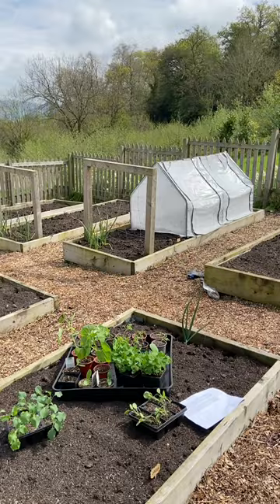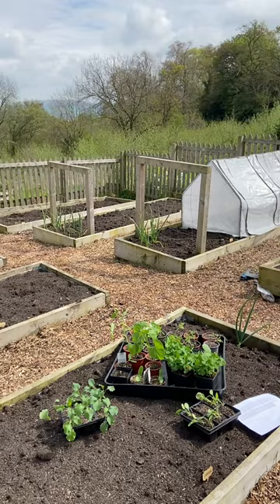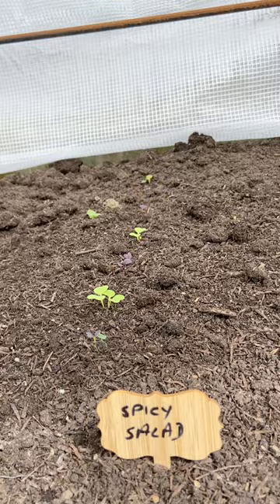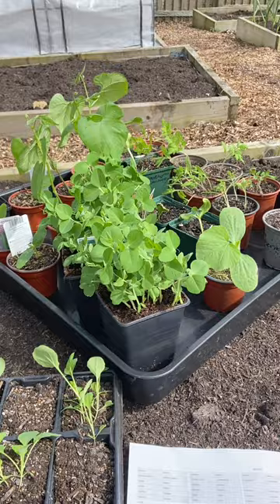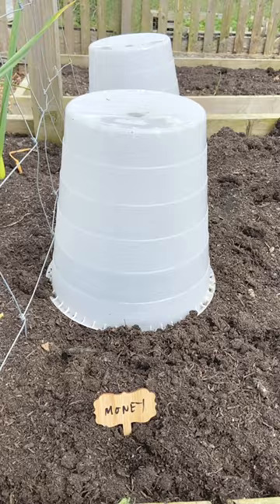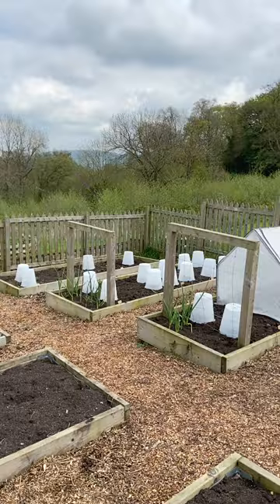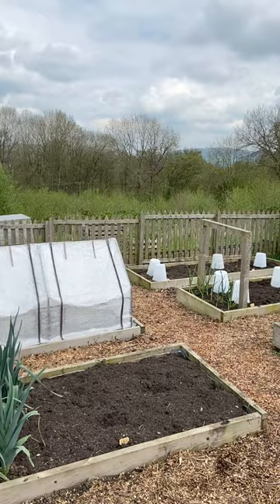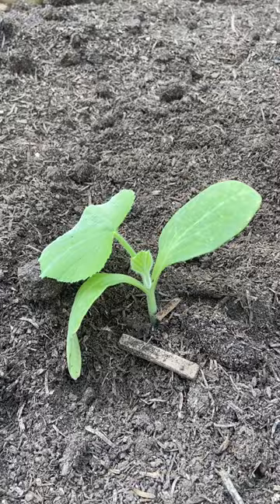Weekly Veg Garden Updates - May 4 2023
Follow the progress of our vegetable garden in Wales as we grow tomatoes, potatoes, onions, garlic, broccoli, Brussel sprouts, salad greens, cucumbers, radishes, Chinese cabbage, pok choi, carrots, pumpkins, courgettes, peas, beans and asparagus.